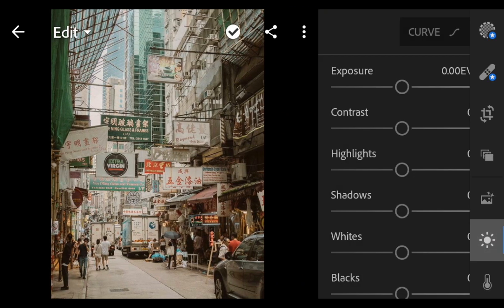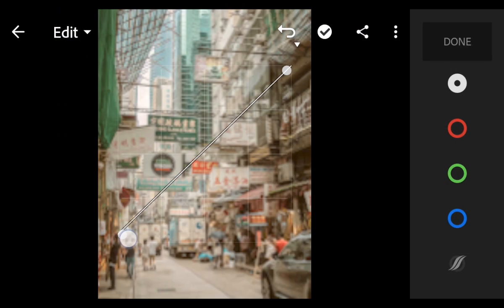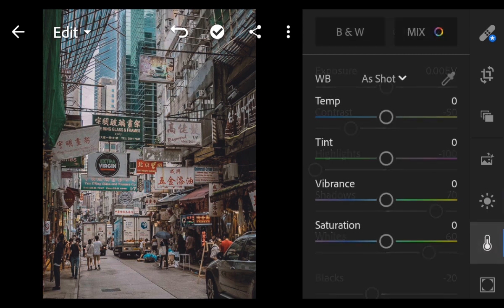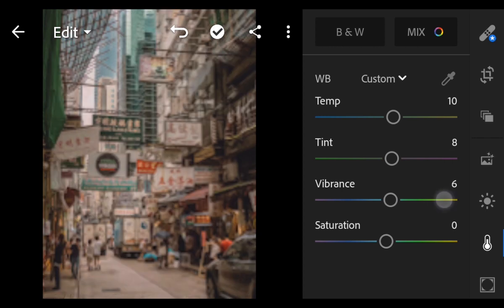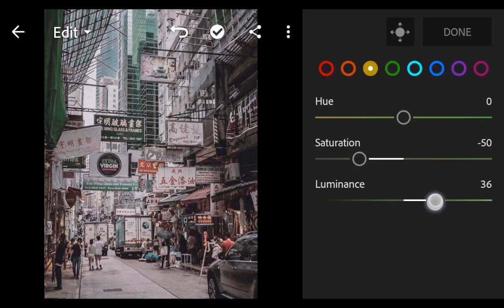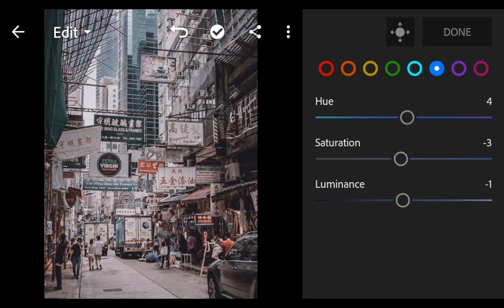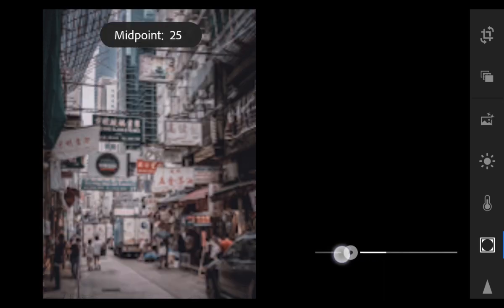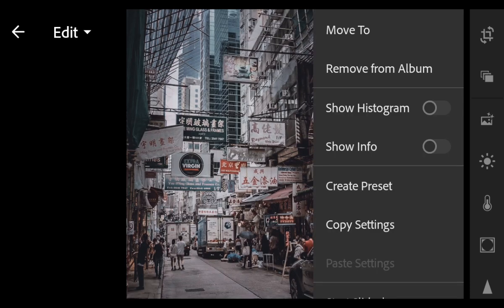Cinematic Street Look Preset | lightroom Tutorial | Free Preset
In this video I will show you how to edit Cinematic Street Filter using Lightroom Mobile app.